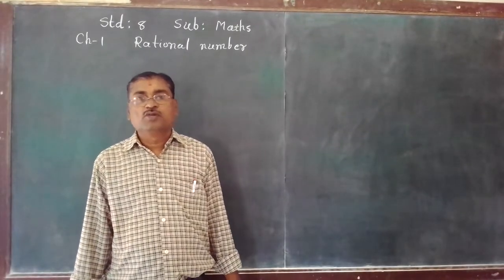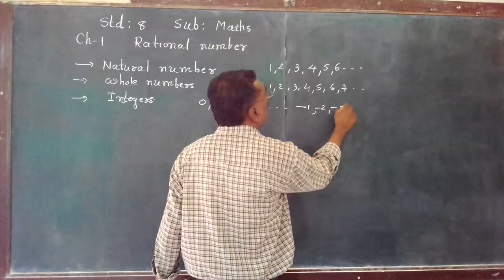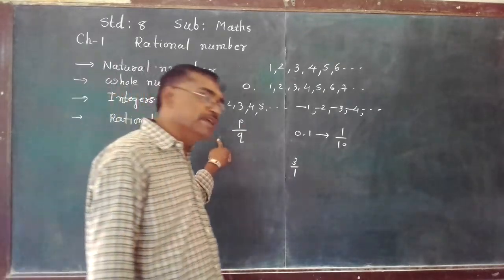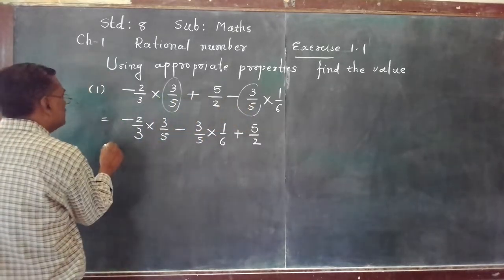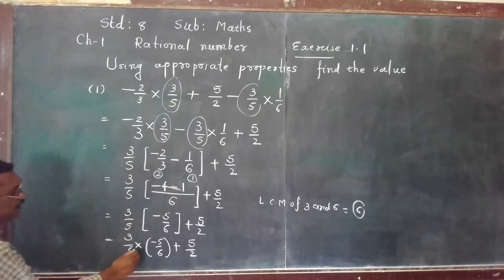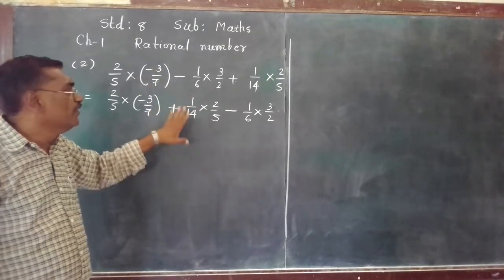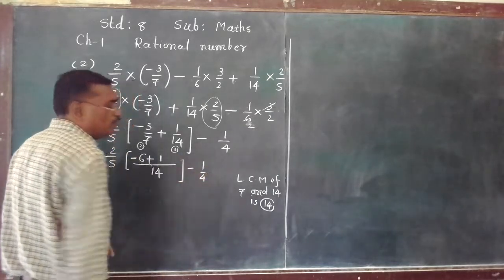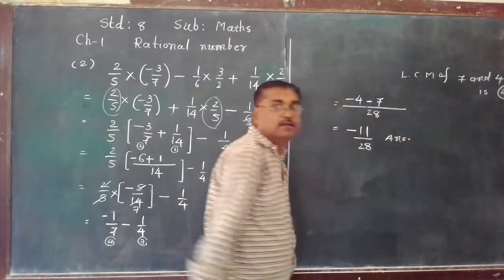Std 8 Maths ch-1 Ex-1.1 Q-1,2